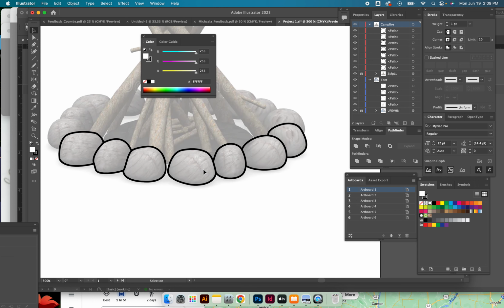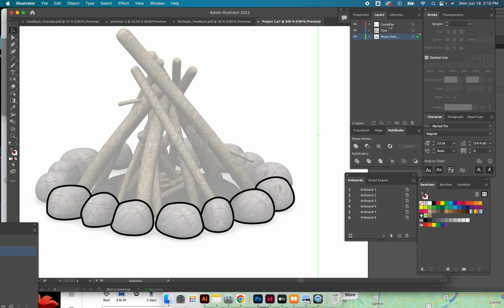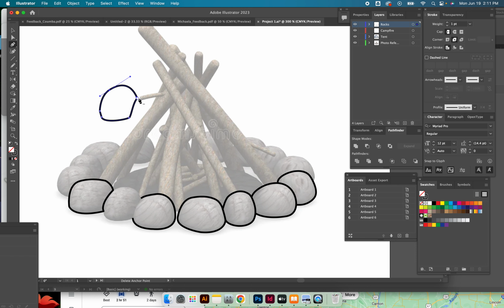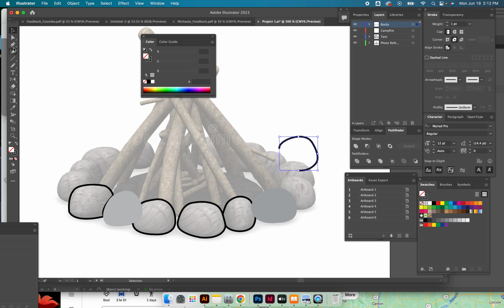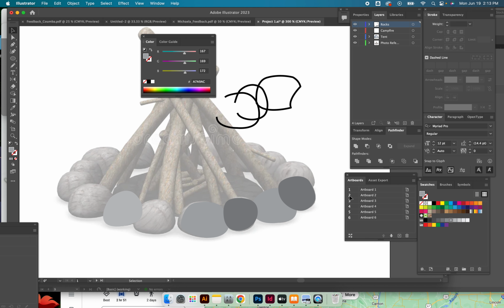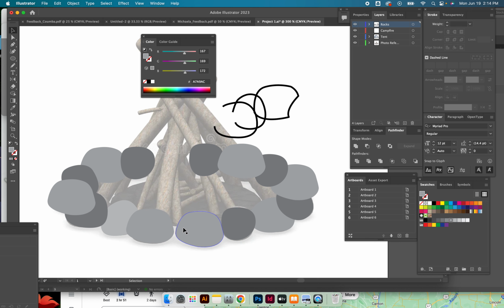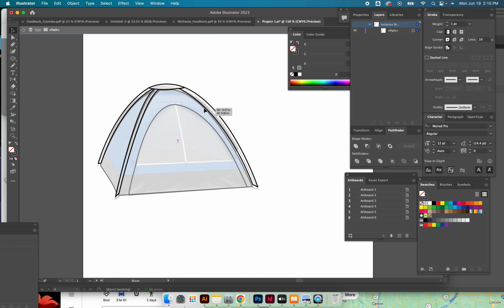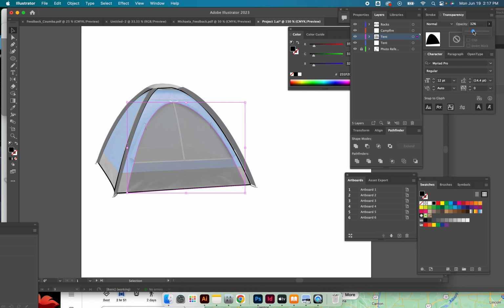Bluework C: Campire Part 1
Tutorials on using Adobe Creative Cloud - Illustrator
Making a campfire and tent